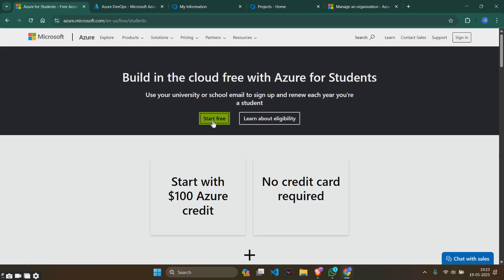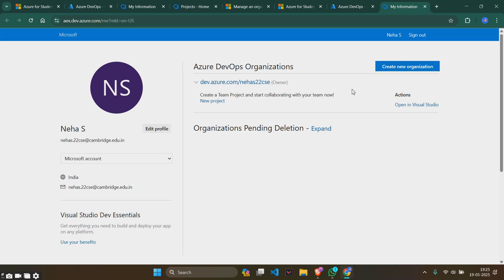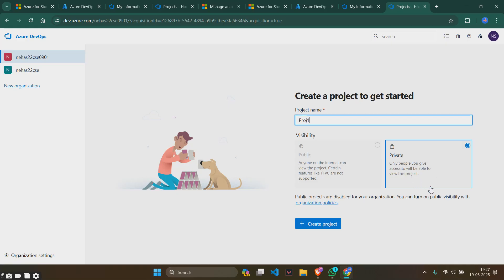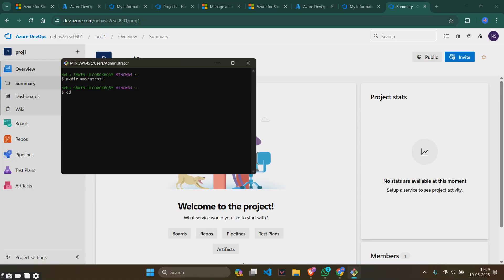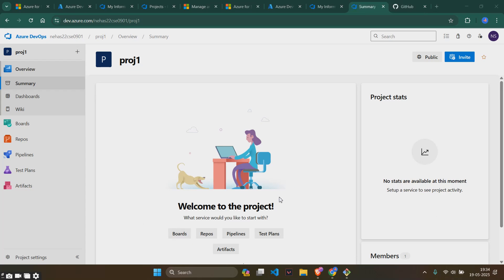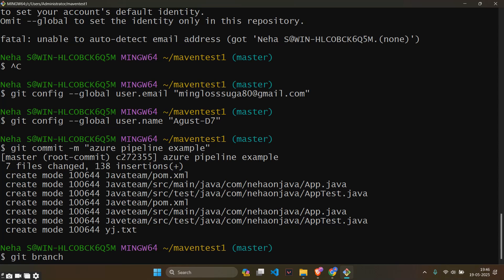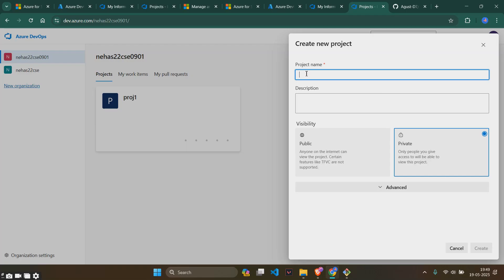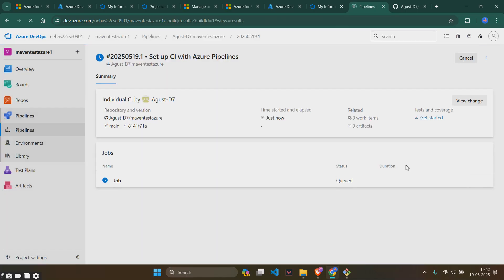DevOps Lab Programs 9 & 10 | Azure DevOps Pipelines | VTU CSE 6th Sem (2022 Scheme) | BCSL657D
Welcome to Programs 9 & 10 of the DevOps Lab (BCSL657D) for VTU CSE – 6th Semester (2022 Scheme). In this video, we explore Azure DevOps, one of the most powerful tools used in modern CI/CD pipelines.

📌 Program 9 Objective:
"Introduction to Azure DevOps: Overview of Azure DevOps Services, Setting Up an Azure DevOps Account and Project"

📌 Program 10 Objective:
"Creating Build Pipelines: Building a Maven/Gradle Project with Azure Pipelines, Integrating Code Repositories (e.g., GitHub, Azure Repos), Running Unit Tests and Generating Reports"

⚠️ Note: For the sake of time and simplicity, the Azure DevOps account creation steps have been skipped in this video.
*If you haven’t set up your Azure DevOps account yet, please do that first before continuing with the steps shown here.*

📚 Course Code: BCSL657D
🧑‍🎓 Branch: CSE – 6th Semester
📖 Scheme: VTU 2022
🧪 Exam Type: Practical | CIE: 50 | SEE: 50 | Credits: 01

👉 Up next in Program 11, we’ll create release pipelines and deploy to Azure App Services with secret management using Azure Key Vault.